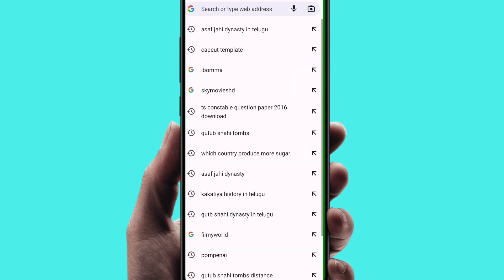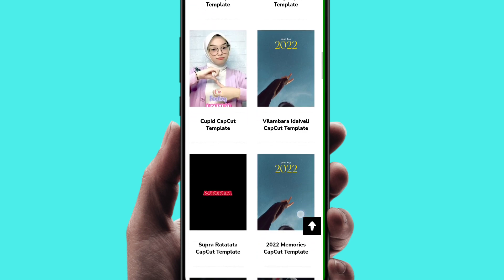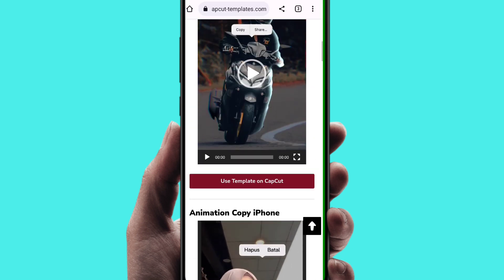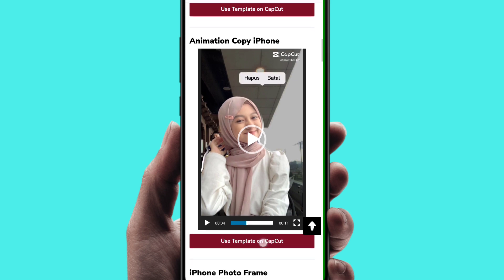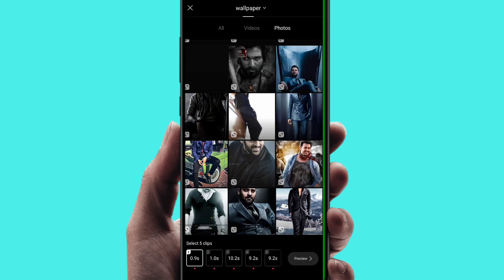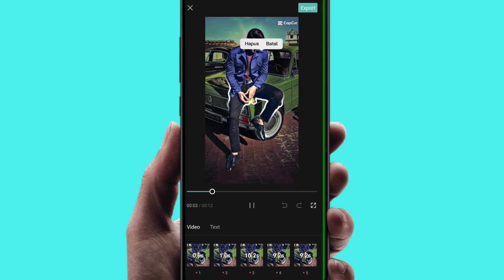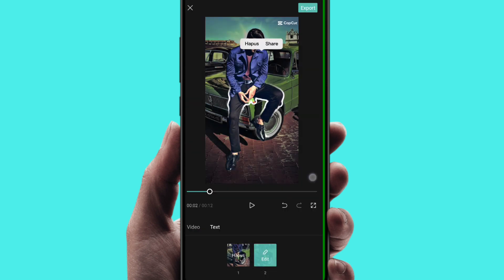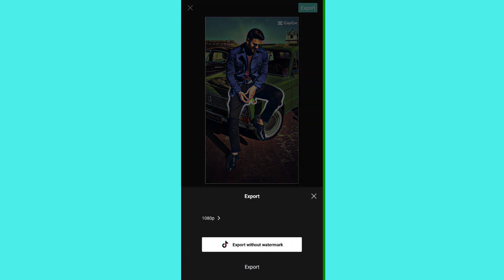Instagram reels viral video editing telugu | capcut video editing telugu | capcut trending template